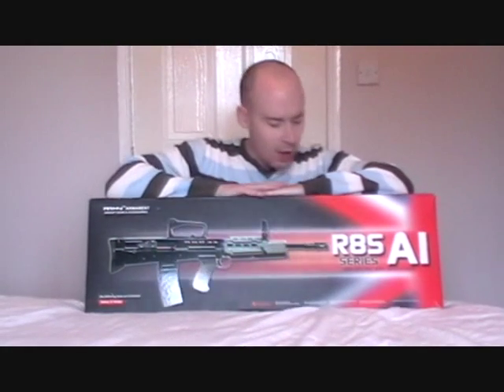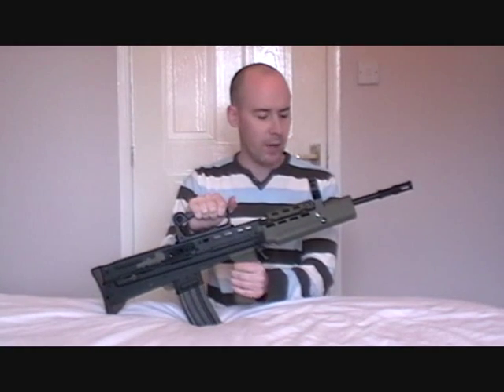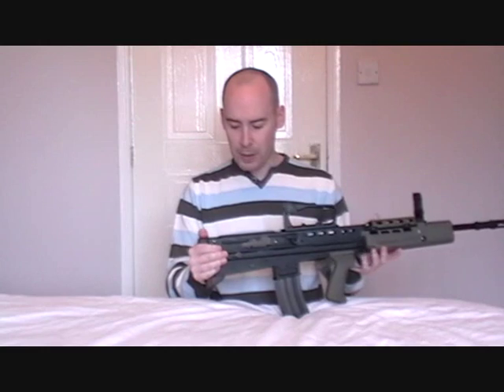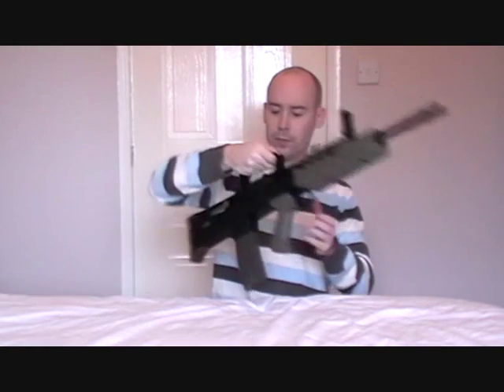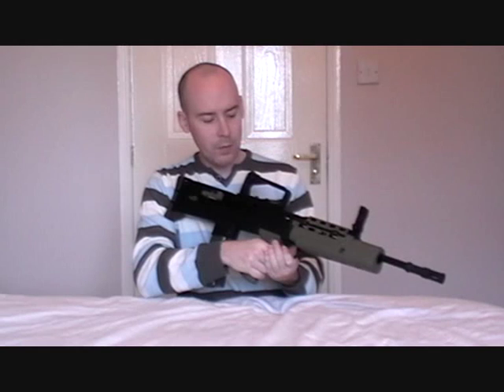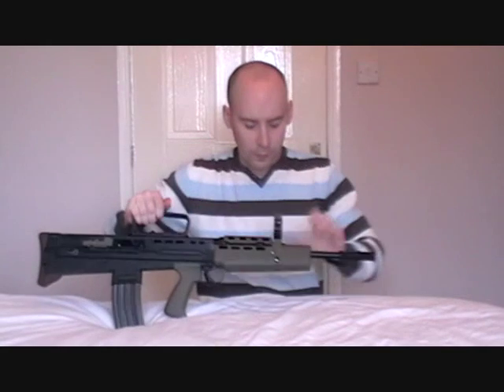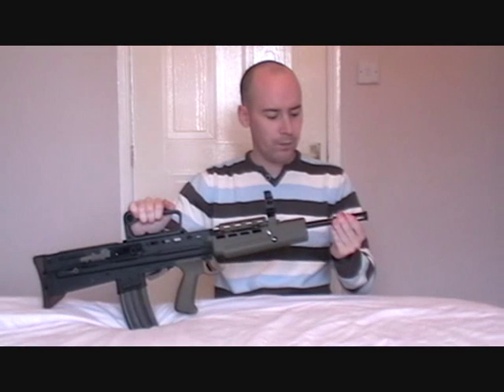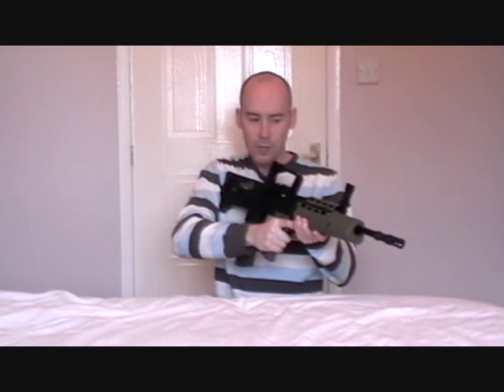Army Armament L85 L85A1 R85 or SA80